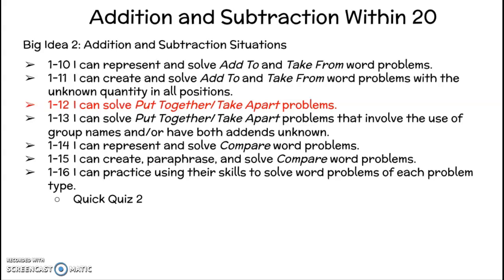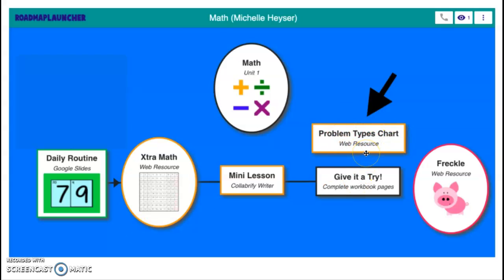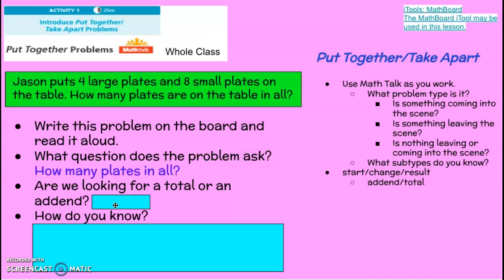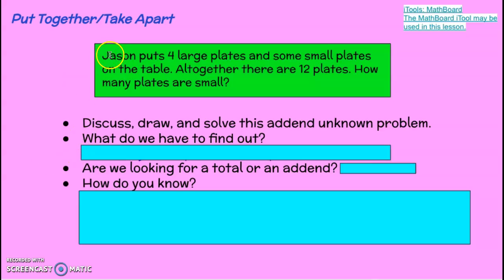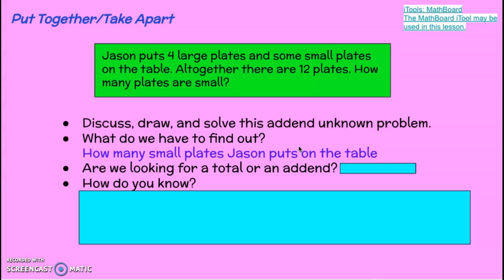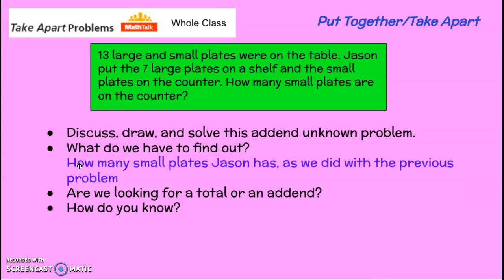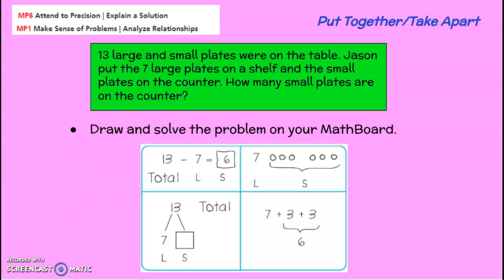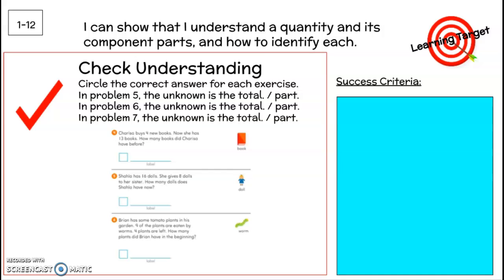2.1.12 Put Together / Take Apart